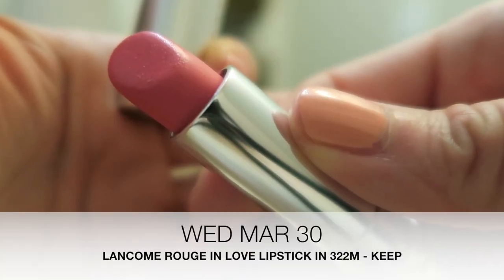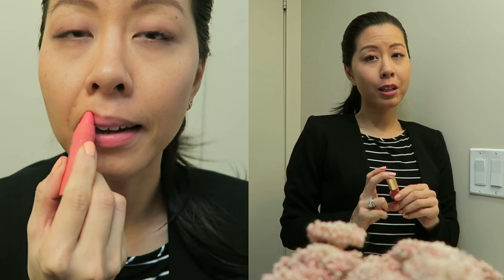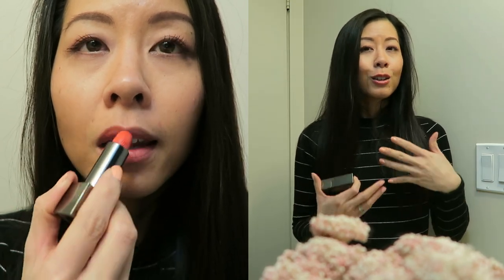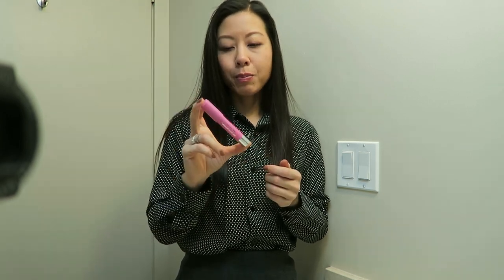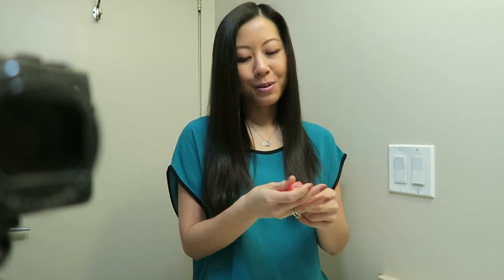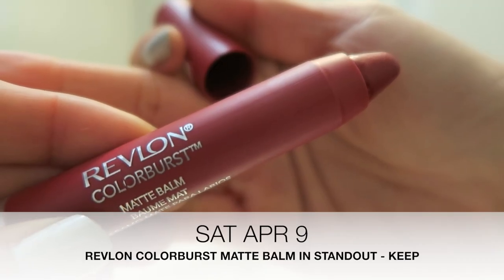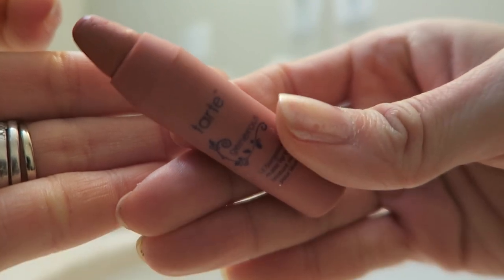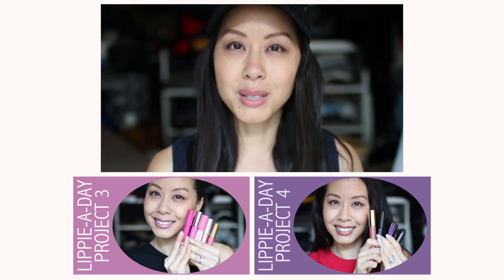Lipstick a Day #5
Hi everyone! Here is the next installment of my lipstick a day project. There will be one more video after this one... I haven't decided what I want to do next in terms of my never-ending decluttering but thank you so much for your feedback as always! x

Wed Mar 30 - Lancome Rouge in Love Lipstick in 322M - keep
Thu Mar 31 - Too Faced Lipstick in Naughty Nude - keep
Fri Apr 1 - Tarte LipSurgence Matte Lip Tint in Cheerful - keep
Sat Apr 2 - Milani Lipstick in Dulce Caramelo - toss
Sat Apr 2 (round 2) - Burberry Lip Cover in Golden Peach - keep
Sun Apr 3 - MAC Lipstick in Ravishing - keep
Mon Apr 4 - Revlon Just Bitten Kissable Balm Stain in Cherish - toss
Tue Apr 5 - Rouge Dior Lipstick in Lili - keep
Wed Apr 6 - Revlon Lip Butter in Pink Lemonade - toss
Thu Apr 7 - OCC Lip Tar in Memento - toss
Fri Apr 8 - Chanel Rouge Allure Velvet Lipstick in #38 - keep
Sat Apr 9 - Revlon Colorburst Matte Balm in Standout - keep
Sun Apr 10 - Urban Decay High Gloss Lip Color in Theodora - keep
Mon Apr 11 - Tarte LipSurgence Matte Lip Tint in Generous - keep

I'm letting go of 4 out of 14.

I'm wearing (speaking portion):
Eyes - Laura Mercier Artist Palette for Eyes
Lips - Lancome Rouge in Love Lipstick in 322M
Nails - Julep Rebel

Filmed with Canon 70D Body + Canon 35mm f/1.4 Lens